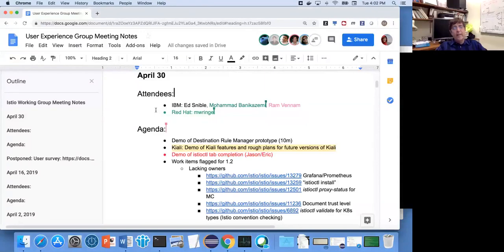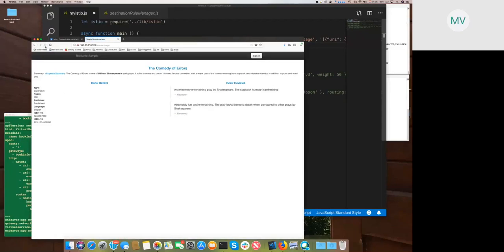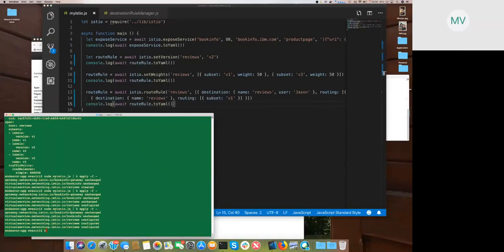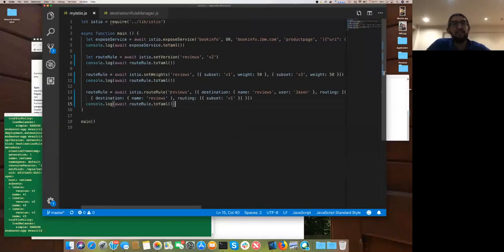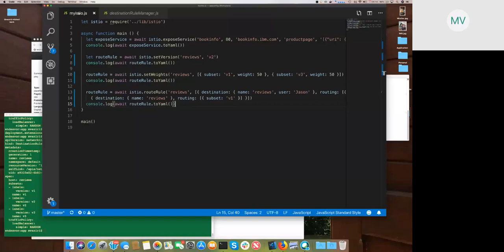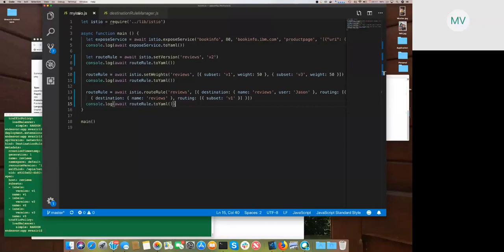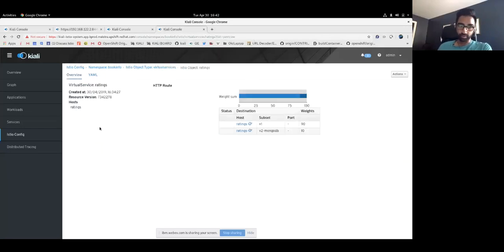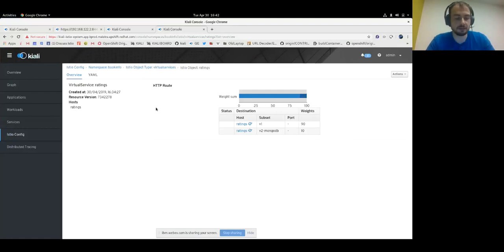Istio User Experience Working Group April 30, 2019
Istio User Experience Working Group session from April 30, 2019